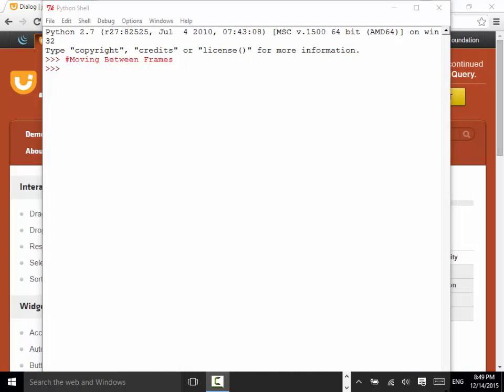Selenium Python Webdriver Tutorial - Switch To Frame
This video tutorial teaches you how to use switch to frame and switch to default content methods in Selenium Python webdriver in test automation.